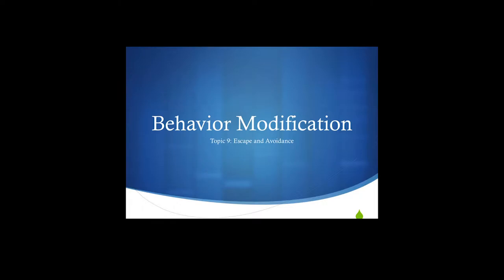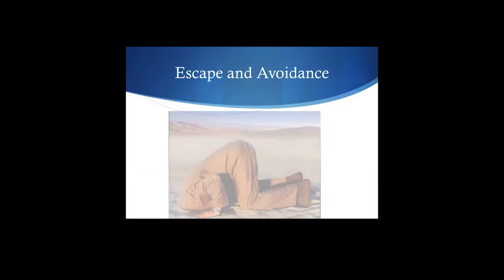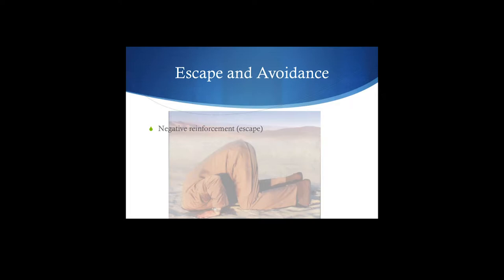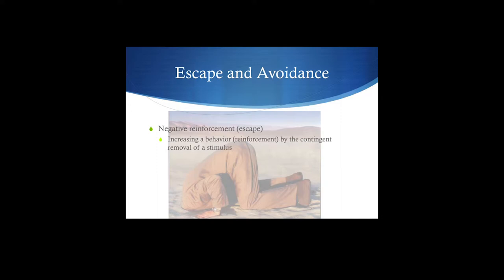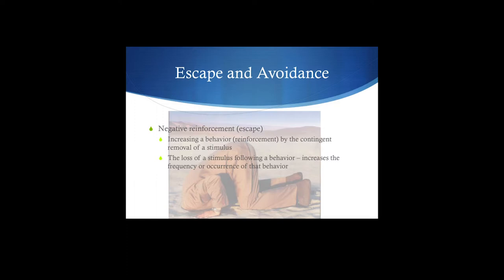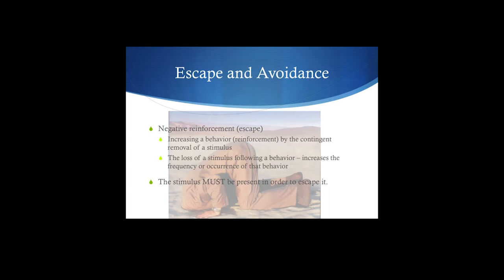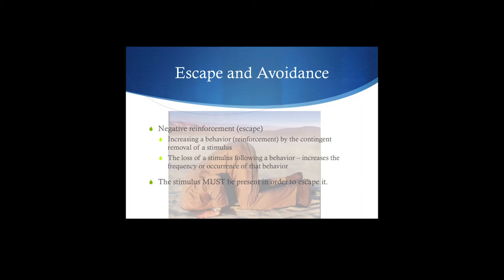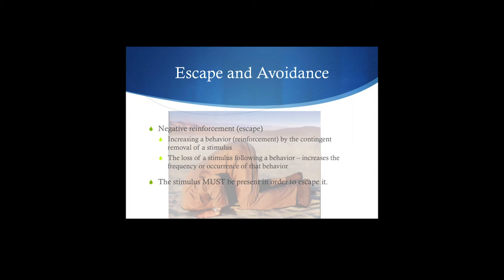Cow Pies 35 more on negative reinfocement Avoiding More Cow Pies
Topic: More details about negative reinforcement.